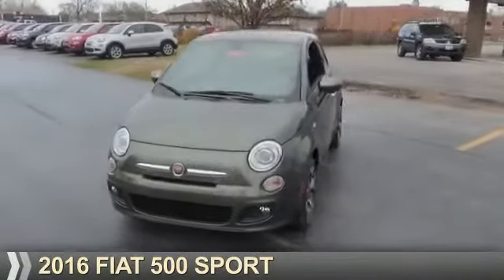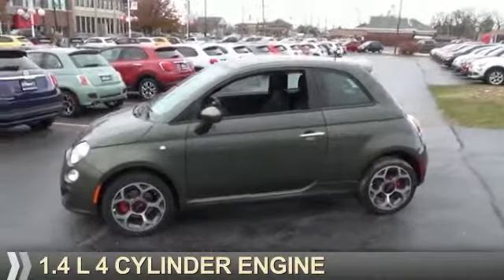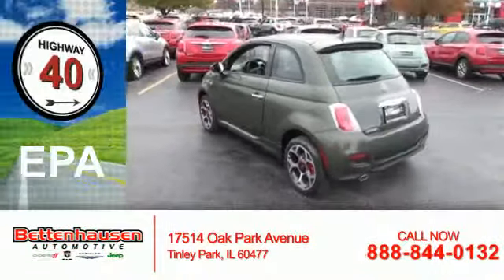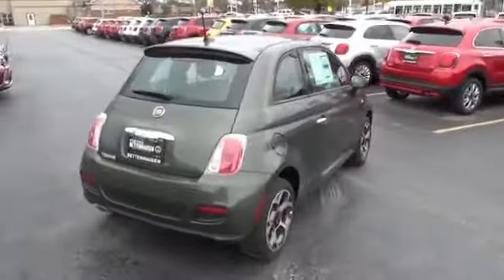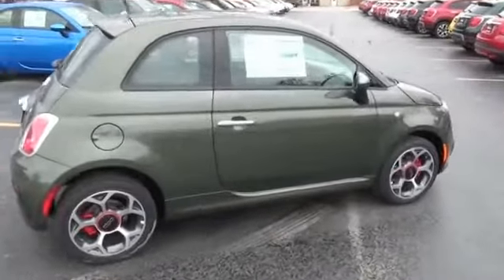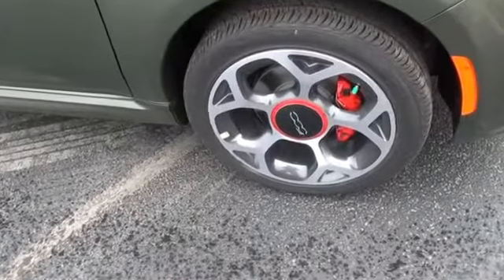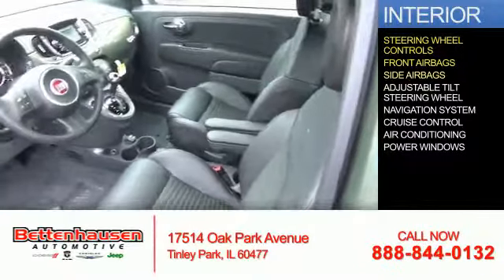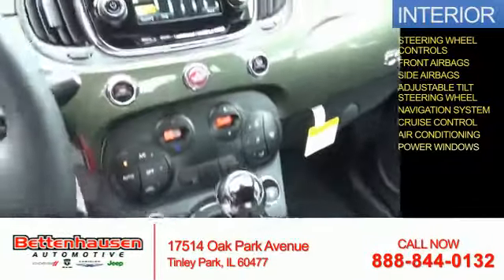2016 FIAT 500 F11277 - Tinley Park IL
Year: 2016
Make: FIAT
Model: 500
Trim: Sport
Engine: 1.4 liter 4 Cylindercylinder FWD
Transmission: Automatic
Color: Verde Oliva
Mileage: 15
Address:
17514 Oak Park Avenue
Tinley Park, IL 60477
VIN:3C3CFFBRXGT144876